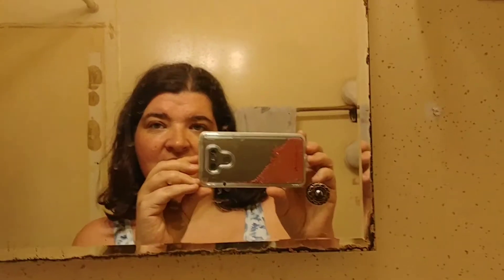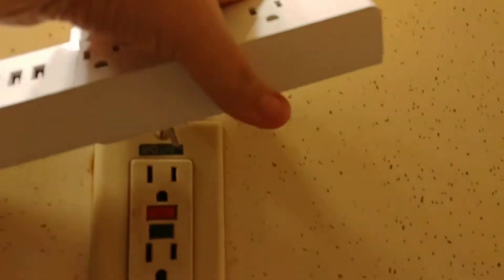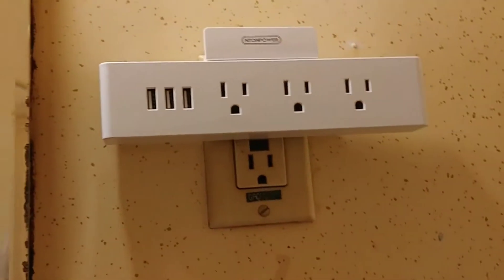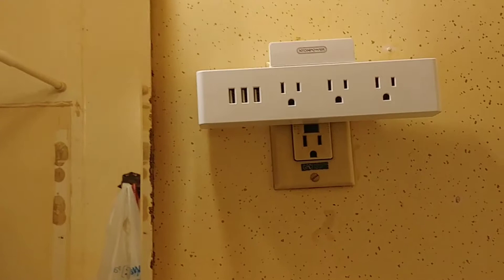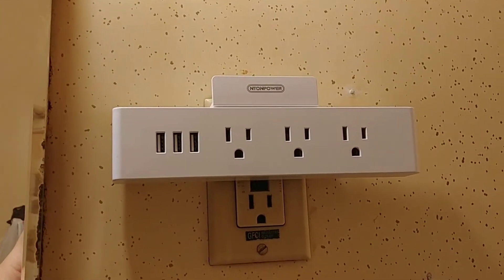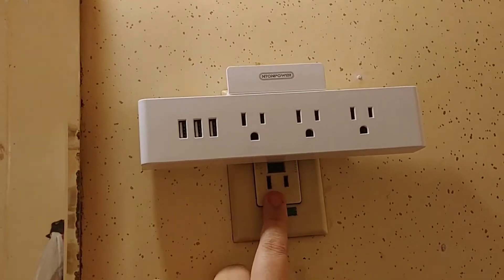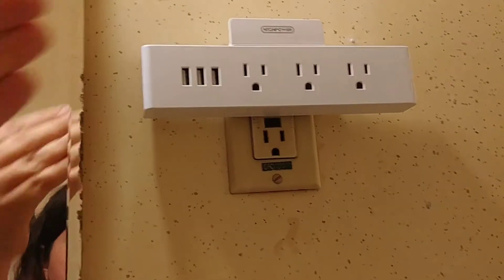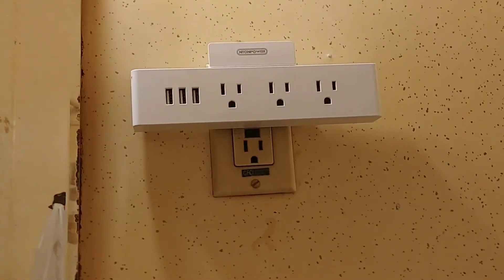NTONPOWER POWER STRIP PLUG IN WITH USBs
Bringing to show you a 3 outlet and 3 usb port power strip. Added feature to slide on with ease. Feel free to drop me a line in the comments below.